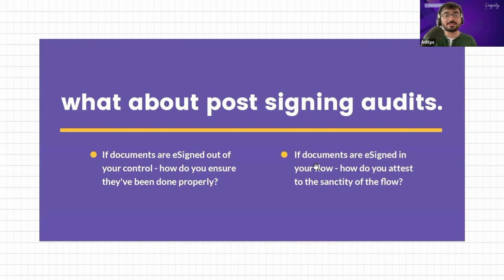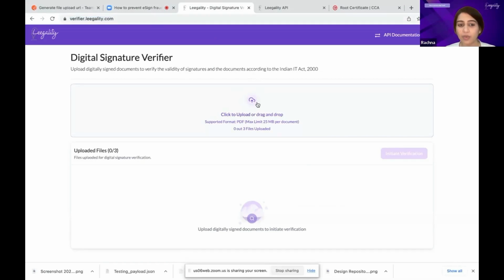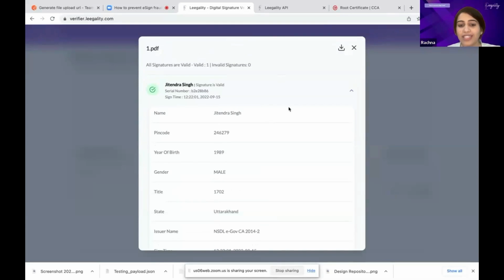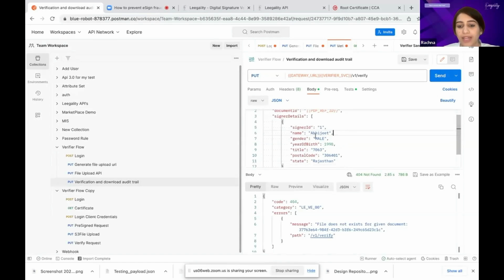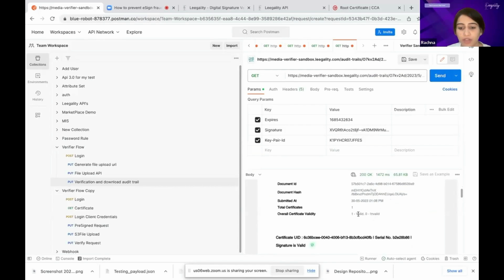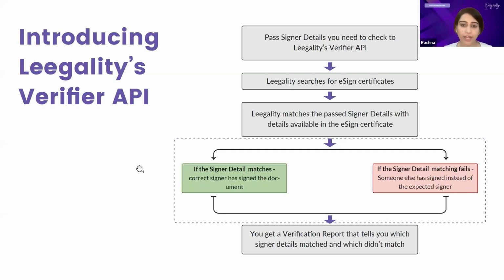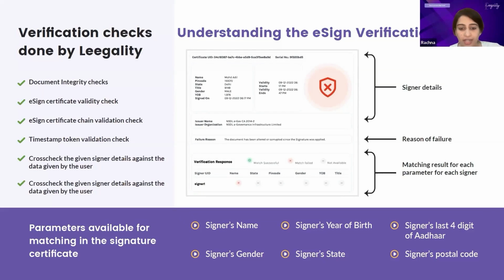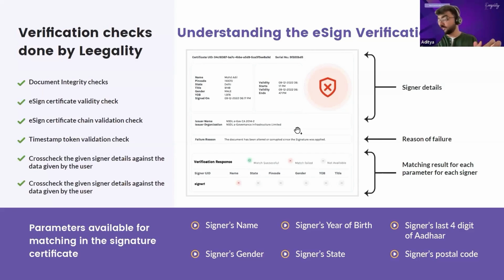Leegality eSign Verifier I Verify the integrity of signed documents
Check out how Leegality gives you complete control and visibility over fraud prevention during and after document execution with eSign Verifier. Verify the integrity of signatures by external parties and more.